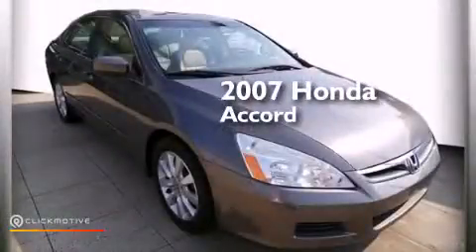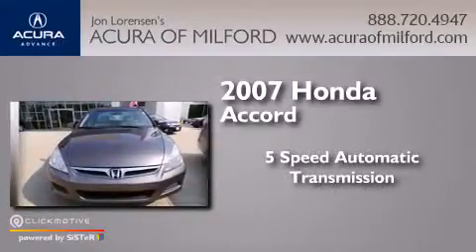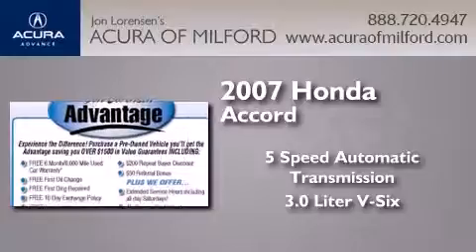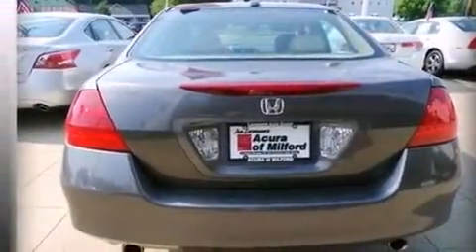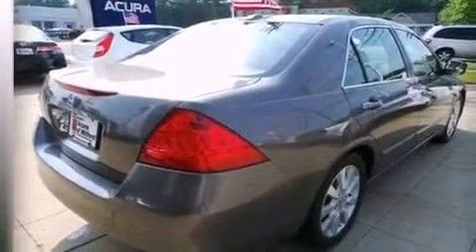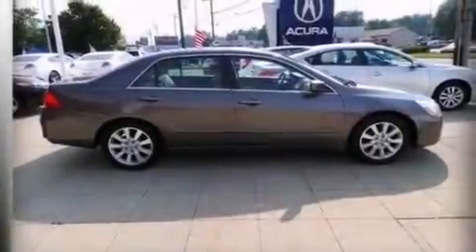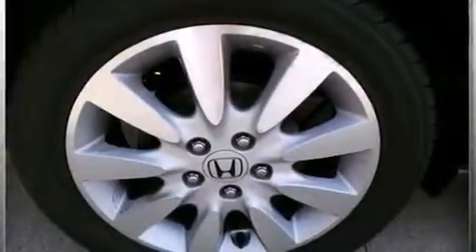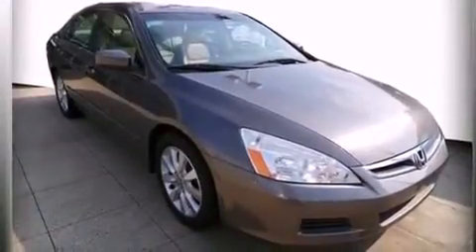Preowned 2007 Honda Accord Milford CT 06460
We have been honored to serve the Milford CT area , we promise that your experience at our dealership will exceed your expectations ! Year : 2007 Make : Honda Model : Accord Engine : Gas V6 3.0L/183 Trans . : Automatic Exterior : Gray Miles : 75,410 Lorensen - Acura of Milford 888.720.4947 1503 Boston Post Rd Milford , CT 06460